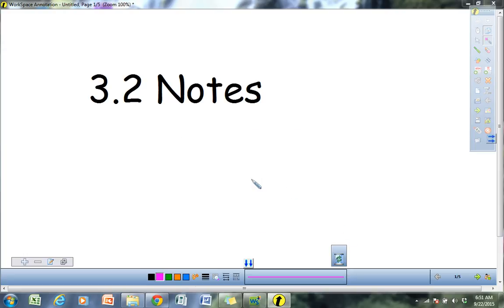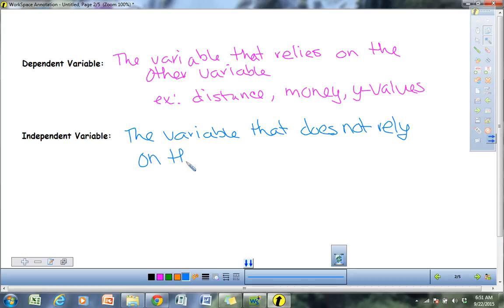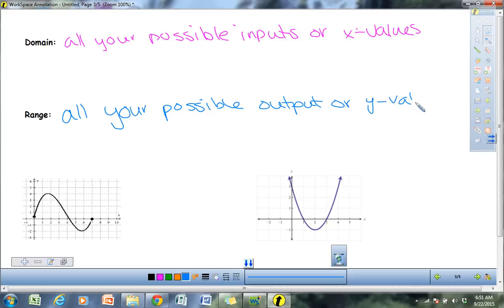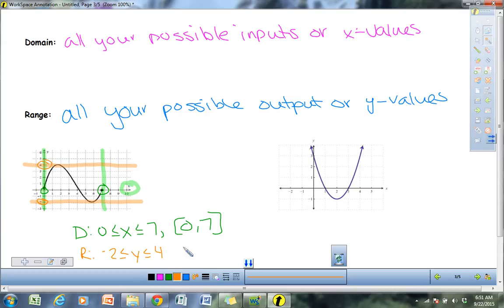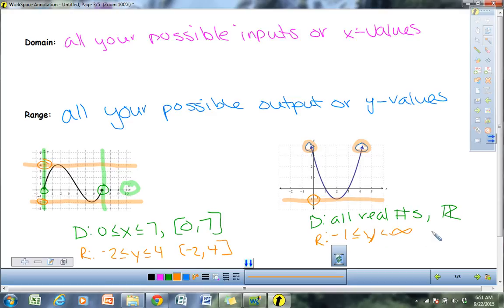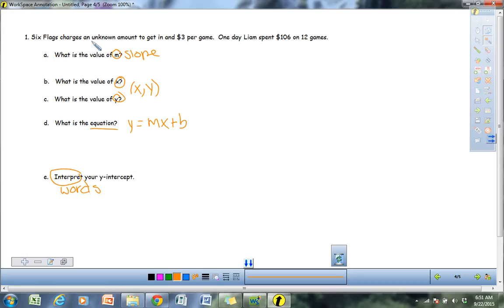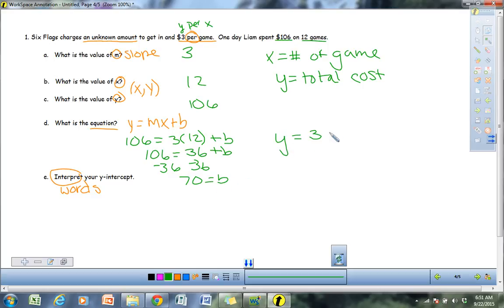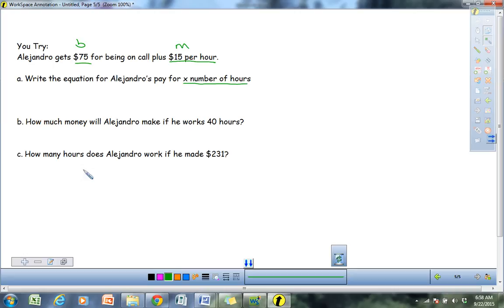3 2 Video Notes